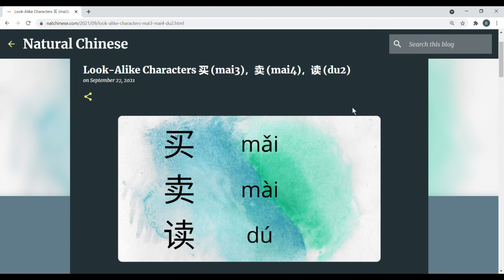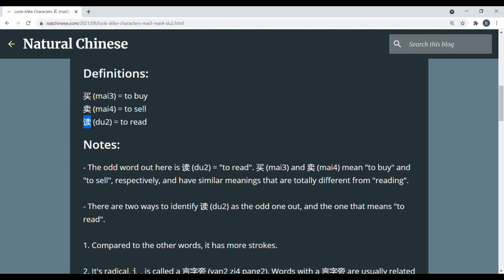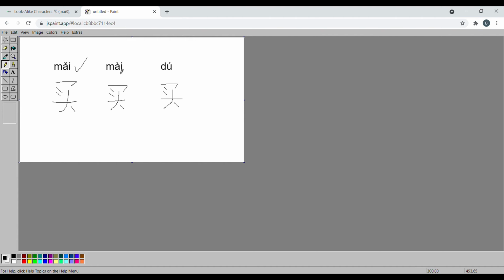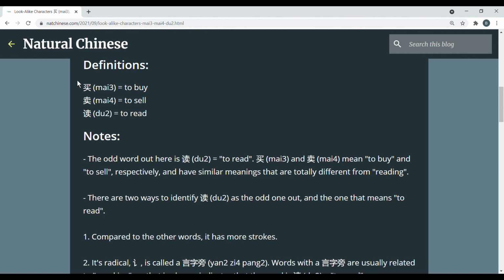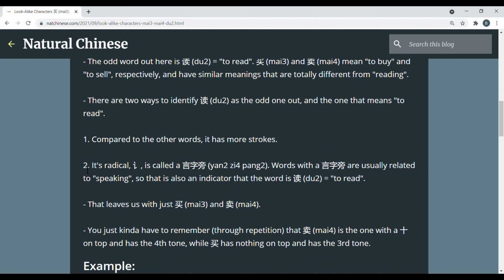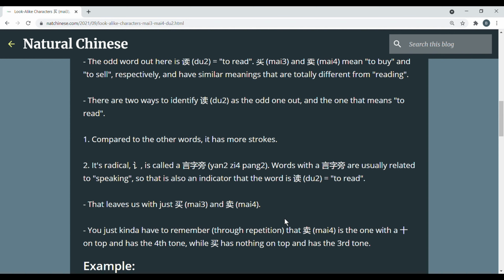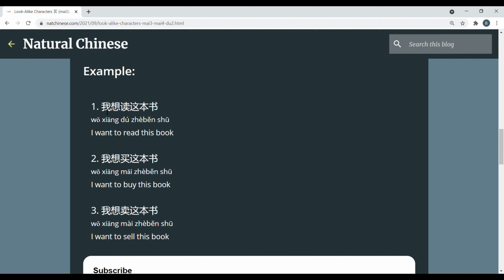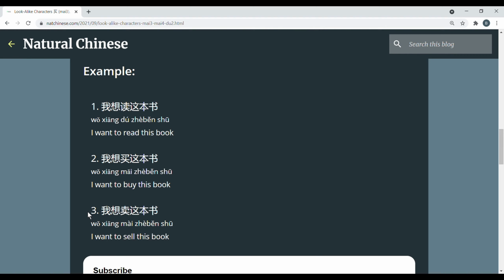Chinese Look-Alikes 买 (mai3)，卖 (mai4)，读 (du2)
In this video we go over some tricks to be able to tell the difference among 买 (mai3)，卖 (mai4)，and 读 (du2).

Vocab:
买 (mai3) = to buy
卖 (mai4) = to sell
读 (du2) = to read

Timestamps:
0:00 Introduction and Definitions
0:53 Fun in Paint
2:12 读 (du2) - The odd one out
3:10 买 (mai3) vs 卖 (mai4)
3:58 Example Sentence with all 3 characters